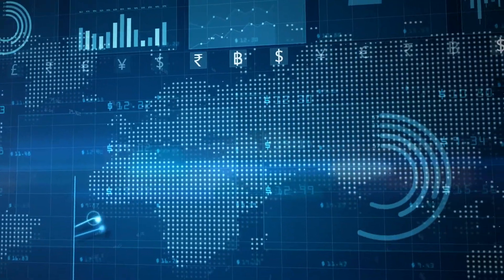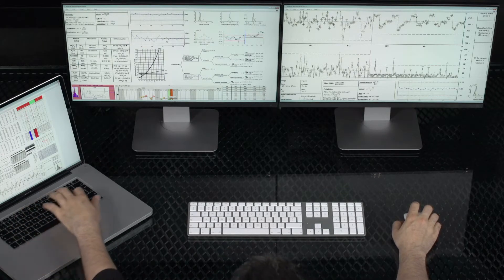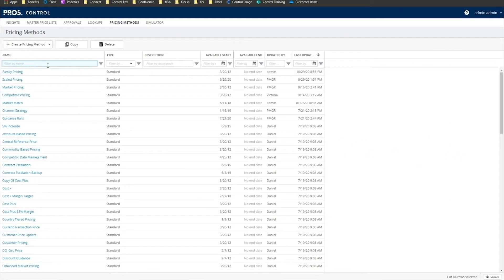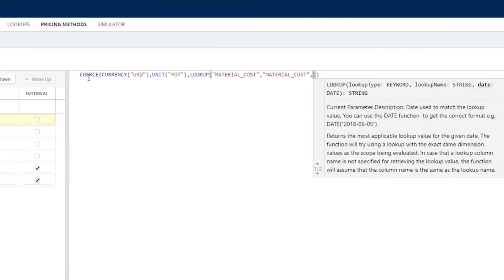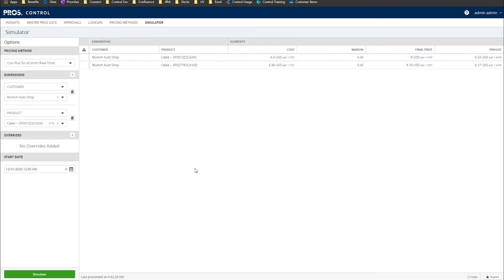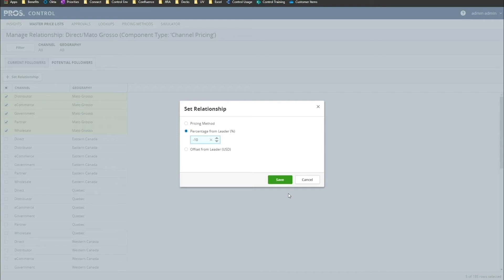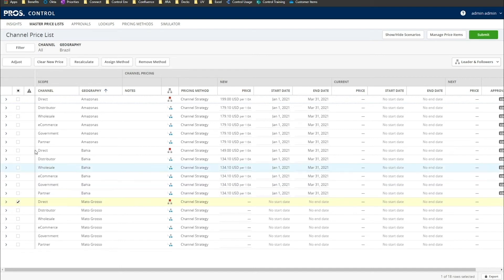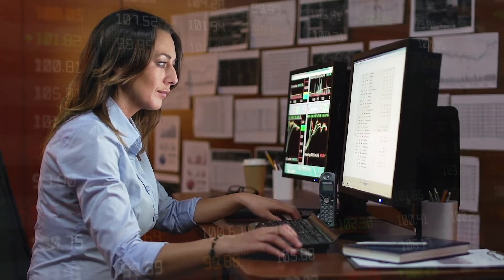Real Time Pricing for eCommerce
As B2B sellers continue to move toward digital marketplaces, many pricing teams are faced with the challenge how to maintain personalized, competitive pricing for eCommerce without risking the erosion of profits. Most systems are unable to handle high volumes of price requests with the dynamic responsiveness needed for digital channels, leading to slow price recalculations, market irrelevant prices and eventually lost buyers.

Don’t keep your digital customers waiting! With the power to deliver real-time prices within milliseconds at the scale of tens of millions every day, PROS Platform for Pricing meets the needs of b2b businesses looking to advance their digital selling capabilities and deliver personalized, competitive pricing across all their go-to-market channels.